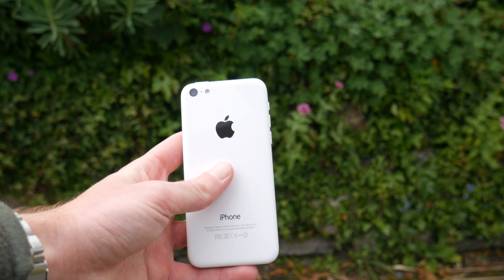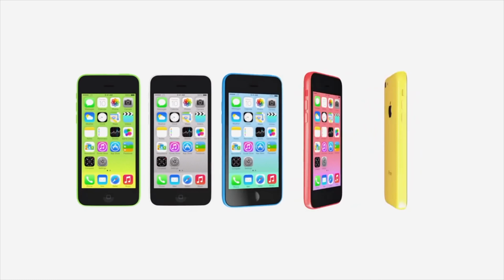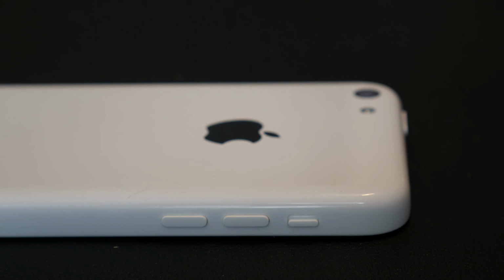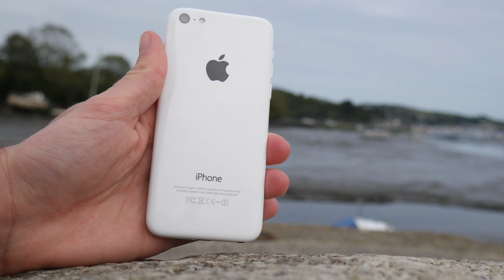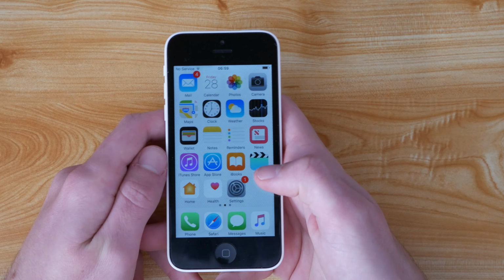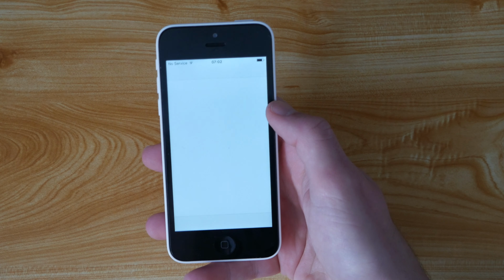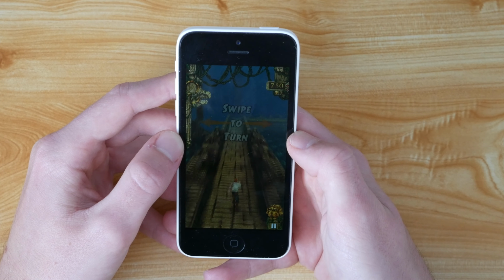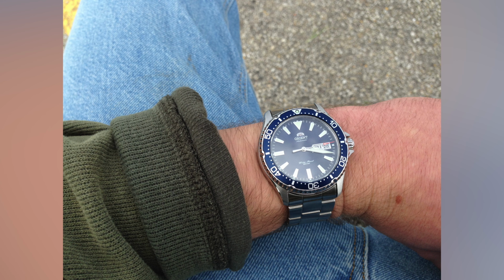Reviewing the iPhone 5c in 2021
The iPhone 5c was released in 2013 and was essentially a repackaged iPhone 5 in a colourful plastic shell. In this video, I see how well the iPhone 5c holds up in 2021. Time stamps below.

0:00 Intro
2:15 Design
3:28 Performance
6:03 Camera
7:48 Battery Life
8:35 Conclusion

Questions this video aims to answer:
- Is the iPhone 5C good in 2021?
- Should I buy an iPhone 5c in 2021?
- Is the iPhone 5c worth buying in 2021?
- How does the iPhone 5c hold up in 2021?

If you use Brave browser you can send BAT.